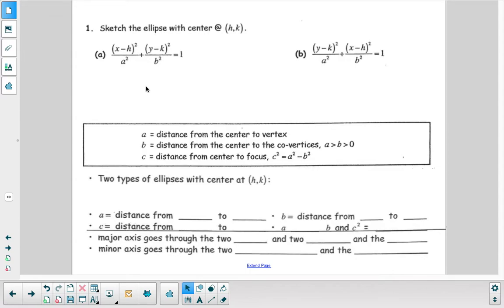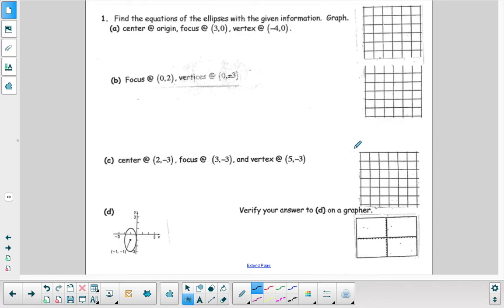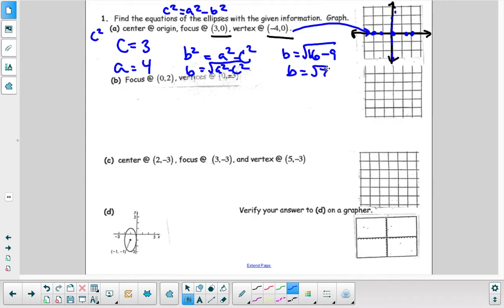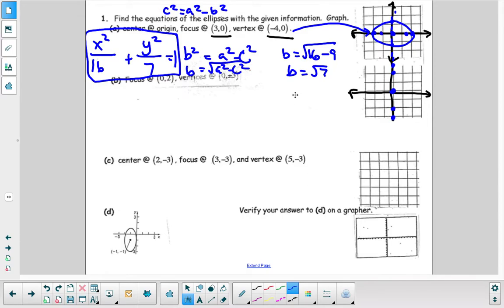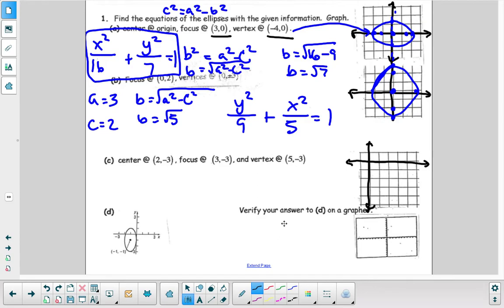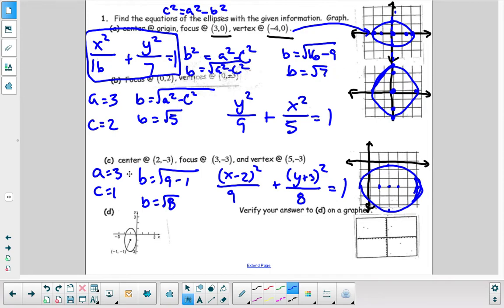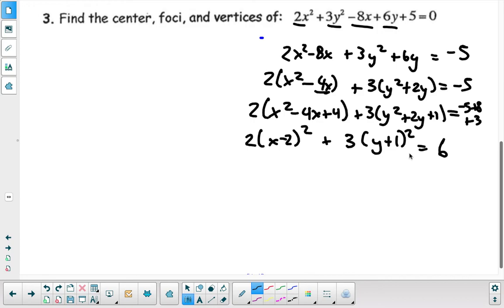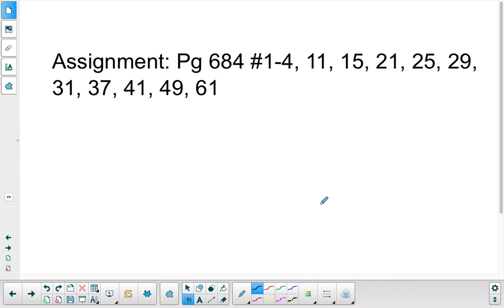June Day 4